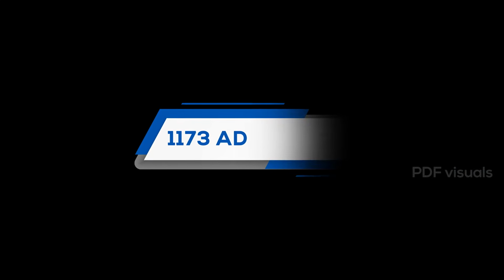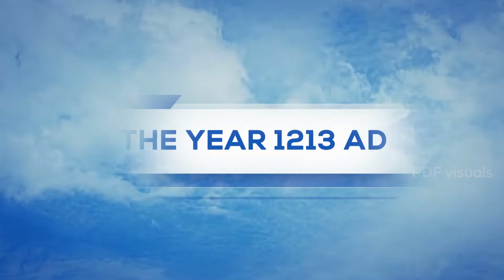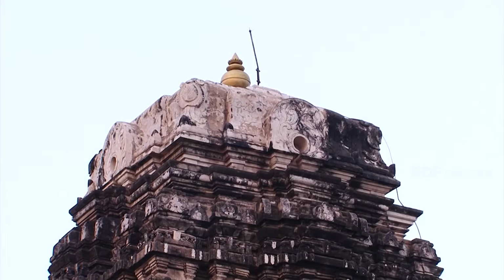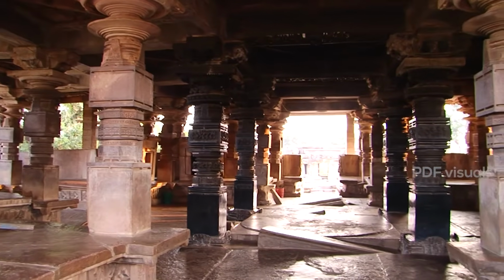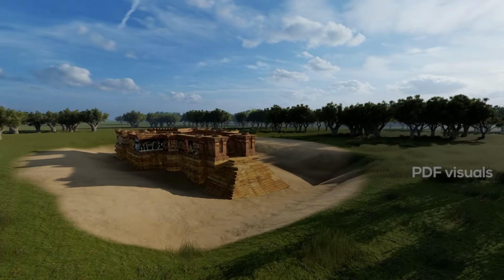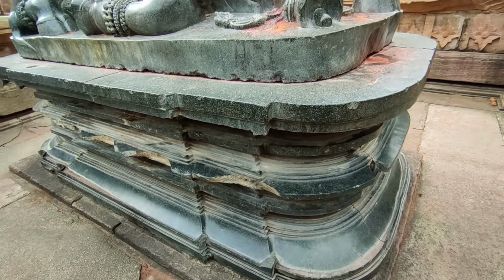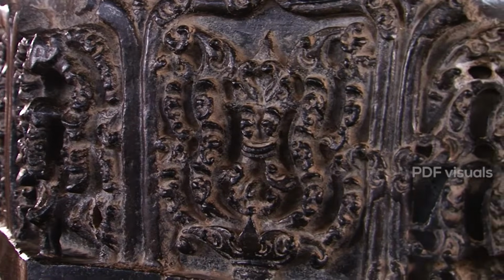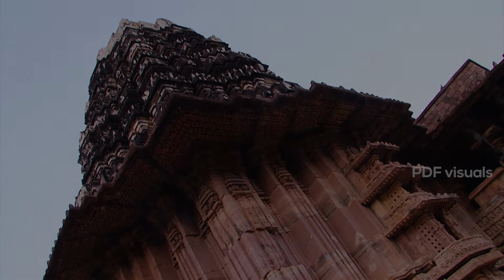Story of Ramappa Temple | Mystery of Ancient Indian Temple | pdf visuals English subtitles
A Temple built 800 years ago…... using floating bricks…….on a  bed of sand as foundation …... with outstanding carvings on its pillars and walls…….  A temple that survived earthquakes, invasions and went on to become a world heritage site.
This is the story of Ramappa and the temple he built …. THE RAMAPPA TEMPLE..

The Story of Ramappa Temple Begins with The mighty Kakatiya Dynasty that was ruling during the 11th to 13th century . In the year 1173 AD , the then ruler Ganapati Deva thought of building a grand shiva temple, carrying forward the legacy of the dynasty in building outstanding shiva temples all across the empire. A sculptor named Ramappa Stapathi was given this task. The vision of the king was to build a temple, but Ramappa had much bigger thoughts and started working on it . Ramappa made a scaled model of the whole temple way before laying the foundation of the main temple, it was unheard of in those times. Days became months , months became years, and after 40 long years, in the year 1213 AD,  temple was completed .
The king, on seeing the temple was so impressed by the work  that instead of naming the temple by the preceding deity Rudreshawara swamy , he named it after ramappa, and till today it is called by that name..The ramappa Temple. Perhaps this is the only temple in the history of indian temples  where  it is  named after the sculptor himself. The famous Italian merchant and explorer Marco Polo, who came to India in the 13th century, called this temple 'the brightest star in the galaxy of temples'. Ramappa made a perfect blend of art and science in his temple which makes it even more special .

Using lightweight bricks alone doesn't make this temple an earthquake-resistant architecture. Before laying the foundation Ramappa used a different technique which is nowadays  called Sandbox technology. For this, they have to  dig earth upto 3 meters deep, and fill it with Sand, granite powder, Jiggery powder and Terminalia Chebala or Haritaki. Into this they built heavy and huge constructions.
This sandbox works like a cushion. This sandbox absorbs stress from all sides. So if an earthquake occurs the intensity is greatly reduced at the level of sandbox before it reaches the construction. To withstand higher magnitude earthquakes, he  made a few holes on walls, roofs, and pillars which are filled with melted iron. These iron dowels along with sandbox technology and floating bricks make this earthquake-resistant temple, which survived a 7.5 magnitude earthquake 300 year ago.
This architectural marvel has rightfully found its place in the list of world heritage sites of United Nations Educational, Scientific and Cultural Organisation UNESCO ( read as word).

The statue of Nandi is an integral part of any Shiva temple as it is considered as the vahana of the god. In this temple, too, there is a Nandi statue but the interesting part is that it showcases a 'trick' art. Stand at any place near to the statue and you will feel like the eyes of Nandi are watching you.

The temple is surrounded by 12 Madanikas, Nagini and Koyastri sculptures in various poses.In contrast to the softer sandstone used for in the temples of Khajuraho, or the carvings of chlorite, laterite and khondarite in the Sun Temple in Konark , Ramappa's sculptures are carved of black basalt, one of the hardest stones to work with. The ornamentation of the central pillars and the architrave above them is rich. Subtle and fine like exquisite filigree work in gold or silver. Indeed, in the hands of the sculptors, the hard black basalt virtually attained the softness of wax and the polish of a clean mirror.

In the years after Ganapathi Deva , his successors, his daughter Rani Rudrama Devi and her grand son Pratapa Rudra, continued the tradition of building and maintaining public works projects. But these peaceful times did not last and war cries echoed from afar. It was during Rudrama's time that the empire started to face Islamic invasions, which were successfully warded off.
However, Pratapa Pudra, was not quite as lucky. He was a skilled military general but could not withstand the onslaught of Alauddin Khilji and later Ghiyas-ud-din-Tughluq . After several defensive skirmishes and some minor victories, the Kakatiya empire fell with the end of Pratapa Pudra.
During these conquests, many structures were plundered including the Ramappa Temple. However, the main structure and the lake have lived on, a testament to the splendour and glory of this erstwhile dynasty.
Ramappa Temple is just one of the many lost jewels  that are part of Indian Heritage.
Invaders have ravaged the beauty of the Ramappa Temple, earthquakes have uprooted its pillars, and human neglect has had its toll on its structure. But its soul is intact-now and forever.

Camera : Rajender R and Anil Karike
Edit: Rajender R
Narrated by: P C Ramakrishna
PDF visual Production
Directed by Pramod Desaneni
Directed by :